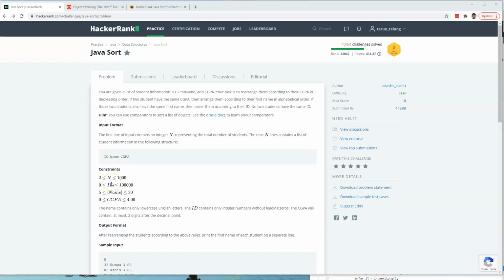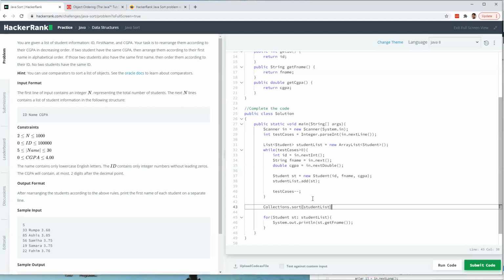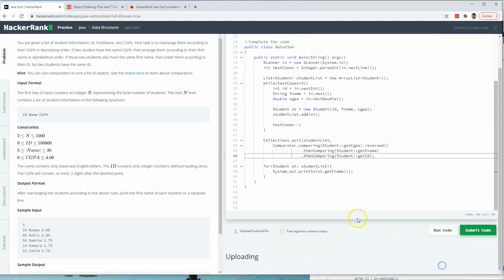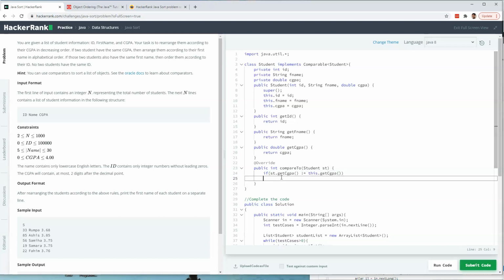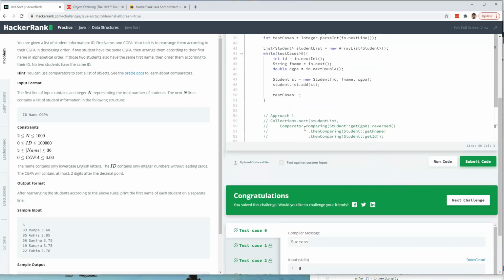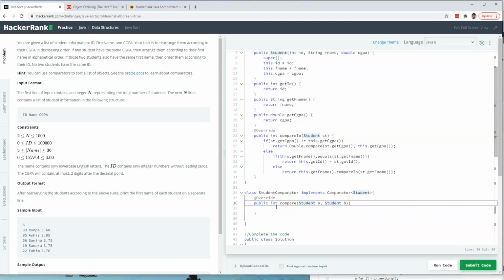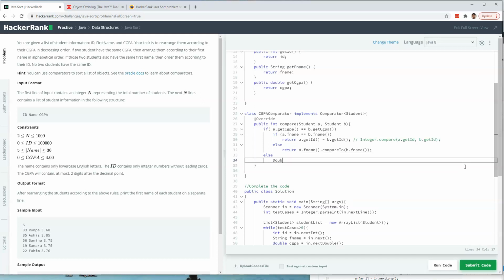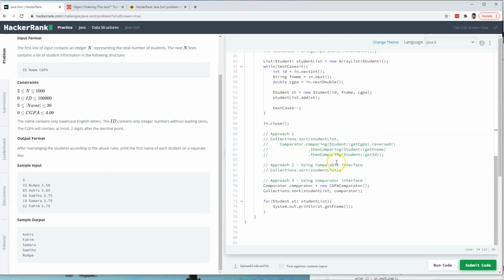HackerRank | Java | Data Structures | Sort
Show your support:
👀 Be sure to watch this video until the end 📺 HackerRank | Java | Data Structures | Sort Problem 📚 Looking to enhance your skills with online courses? Check out Educative!